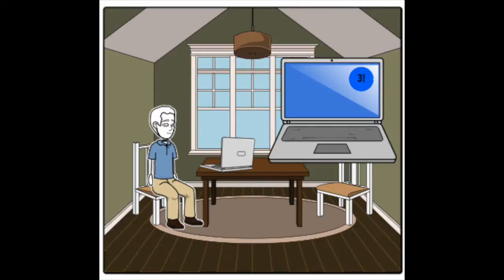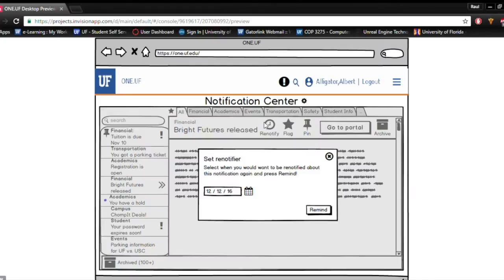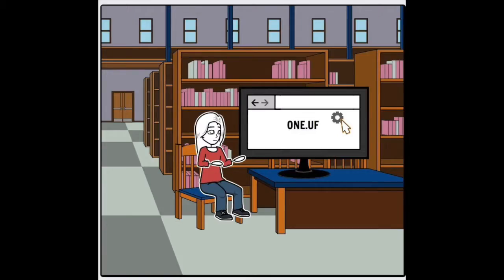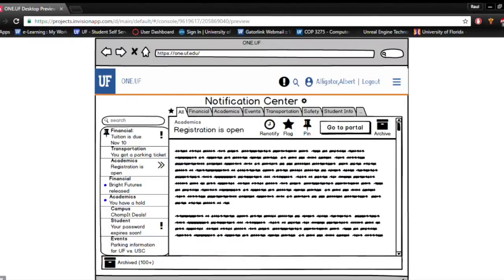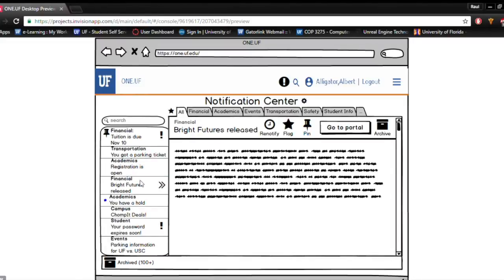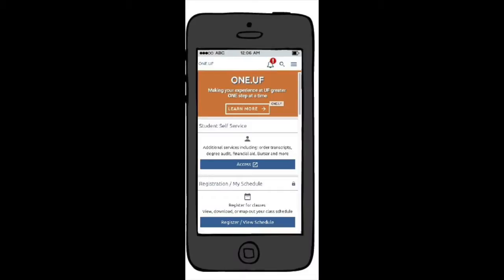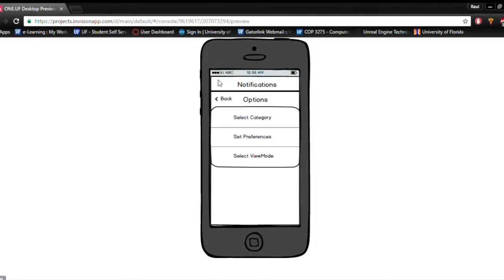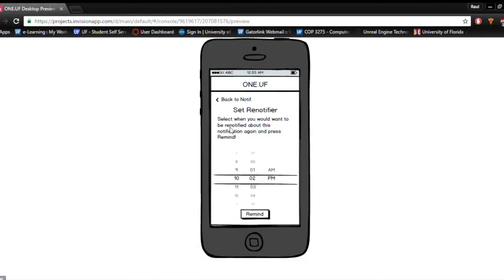UXD Fall 2016: Client 6 Group 1 Video Sketch (Client: UF IT ONE.UF)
Video sketches created by students from the University of Florida's Department of Computer & Information Science & Engineering (CISE) during Fall 2016 in Dr. Lisa Anthony's CEN 4722 / CEN 5728 "User Experience Design" course.